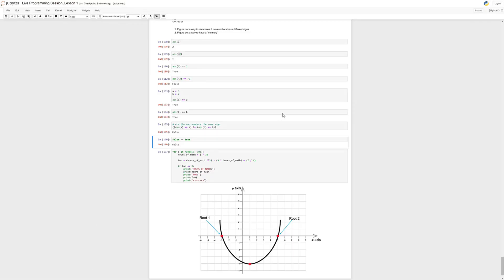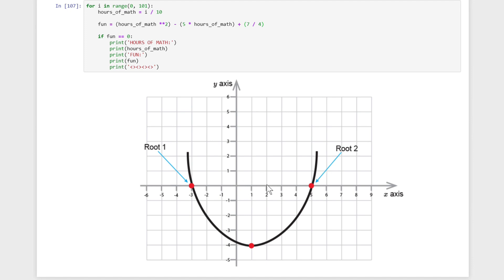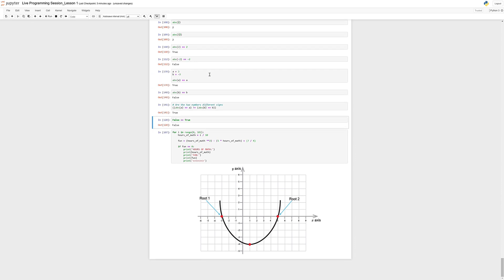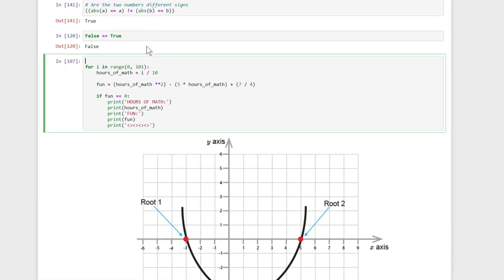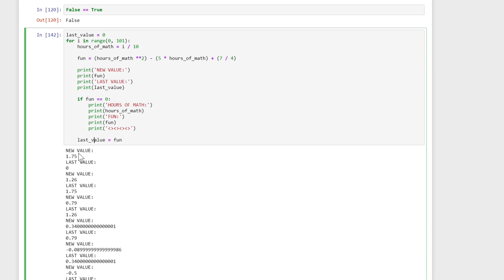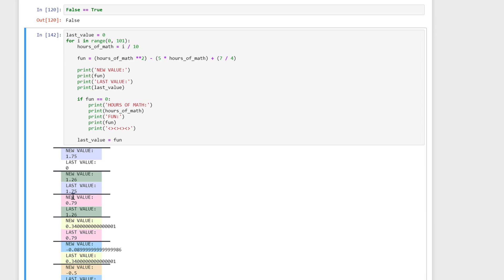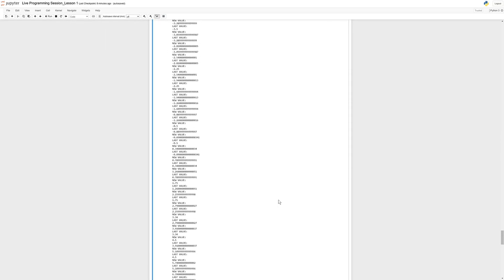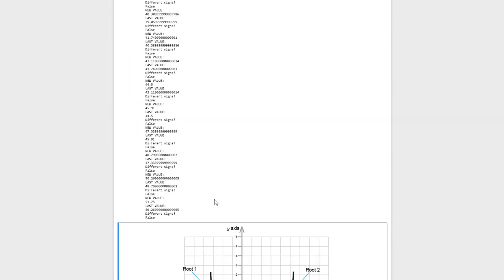Approximating Roots with Memory | Think Like A Robot | Lesson 1 Video 13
This is the thirteenth video in the first lesson of the "Think Like A Robot Course"

In this video, we delve into the world of numerical methods and explore how to approximate roots using memory in Python. Learn the logic behind determining if two numbers have different signs, a crucial step in finding approximate solutions. We introduce the concept of memory to keep track of past values, enabling us to detect sign changes and identify roots efficiently. Follow along with the code to gain insights into the precision of estimations and discover the power of numerical methods in solving equations.